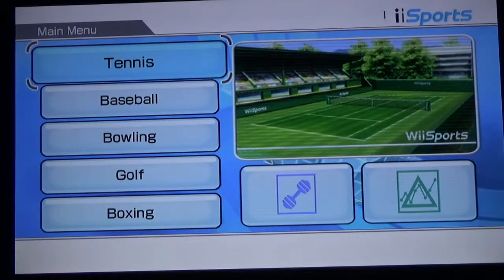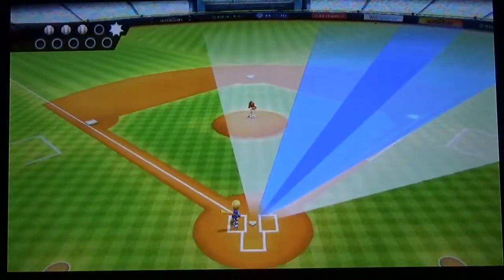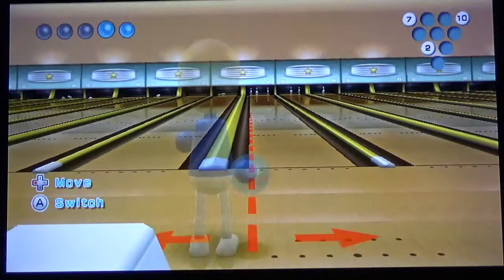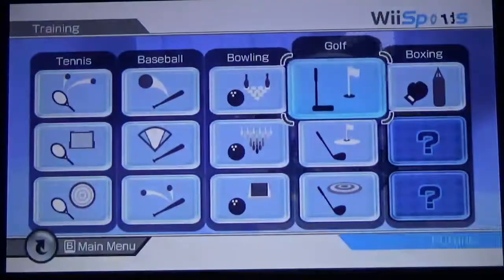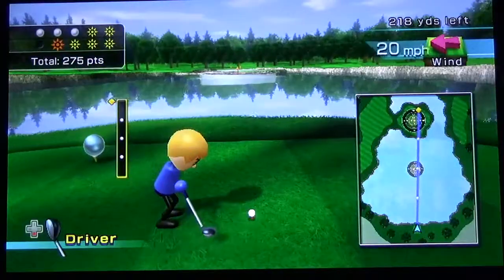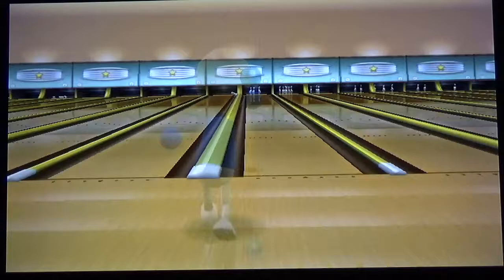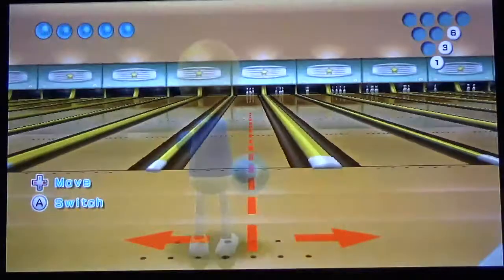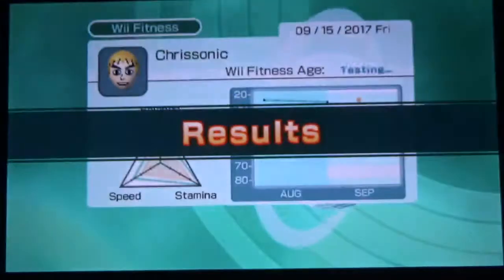Chrissonic playing wii sports training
I have recently played wii sports in the gameroom. After all that I have recently played sports on the tv is because that I have never played sports a lot back in the other video. So now I'm back for another video and I'll probably get back to the mario and sonic episode whenever I can make another video.